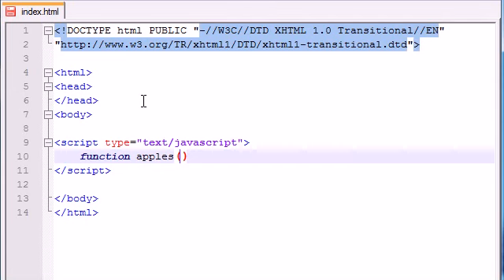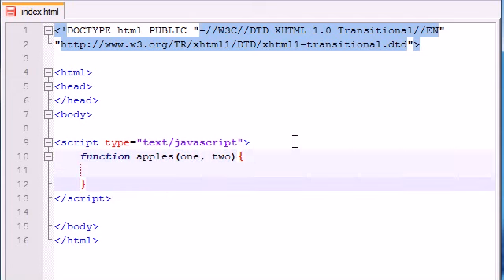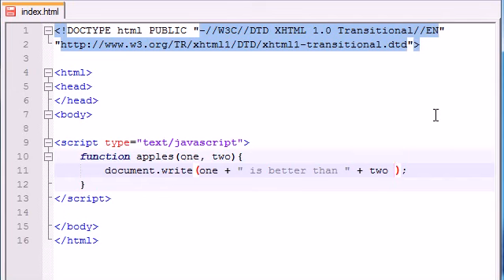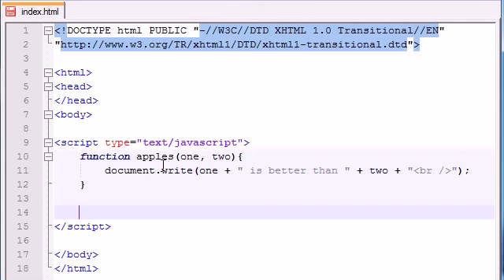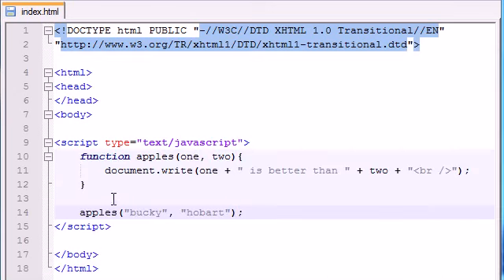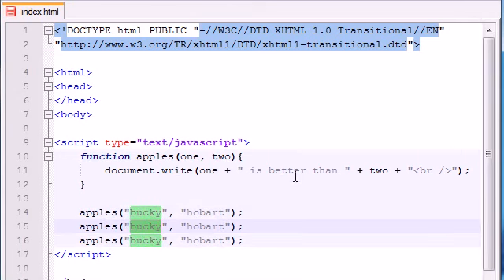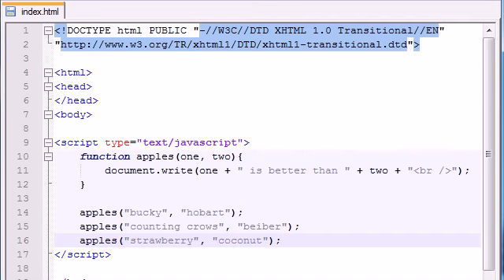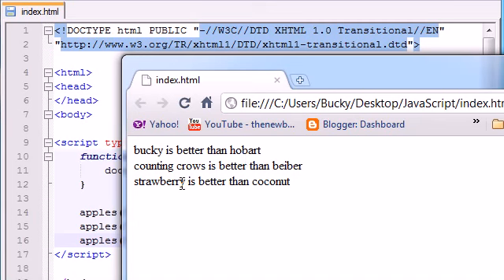Beginner JavaScript Tutorial 8 Functions with Multiple Parameters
basics,full,java,script,new ,video,learning,variable,coding,data,types,computer,science,programming,
online,course,begginer,learning,easy,tutorile,class,teaching,skills,2016,2017,2015,2014,teachingpoint,point,
complete,language,